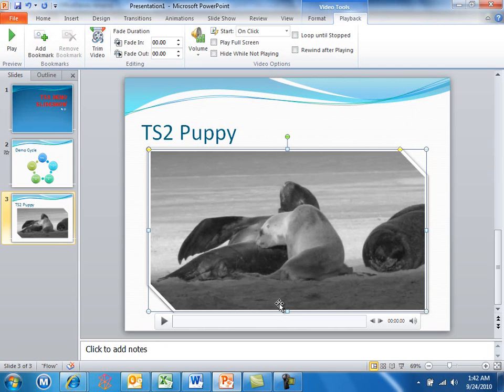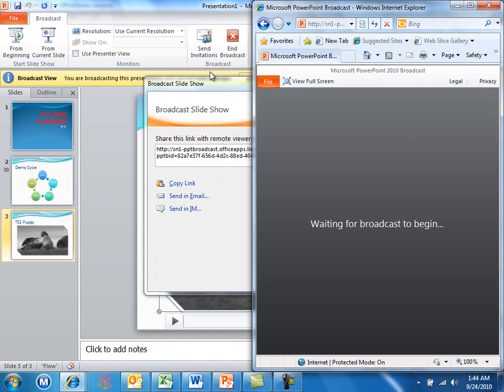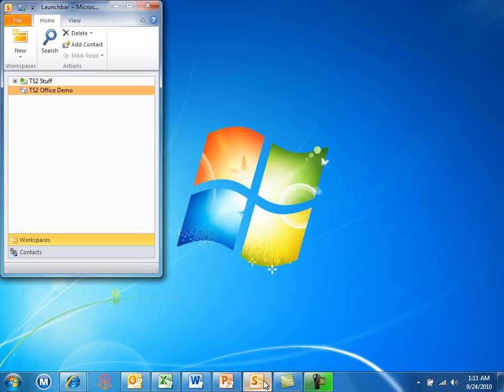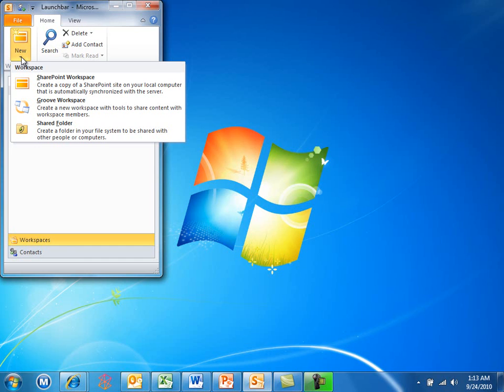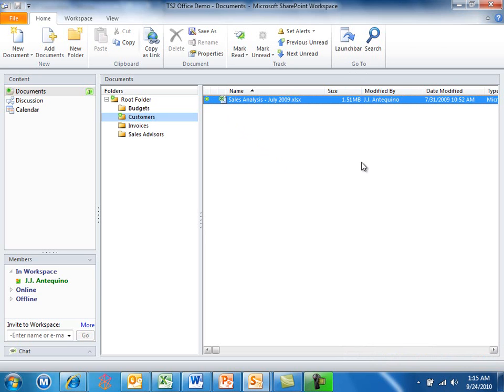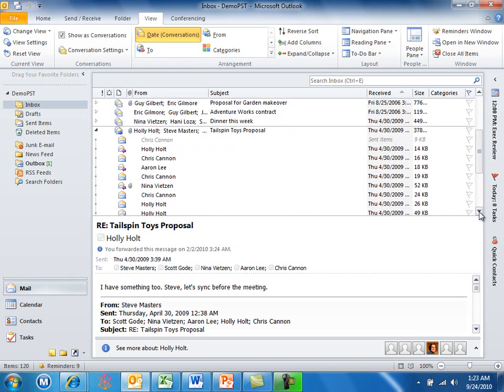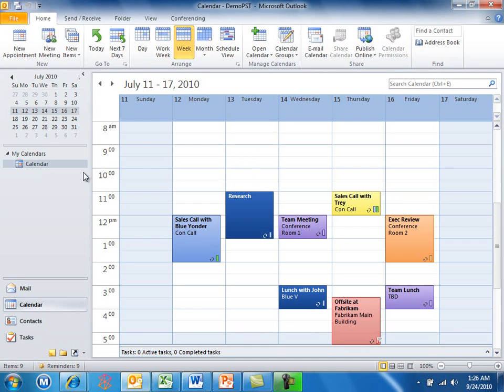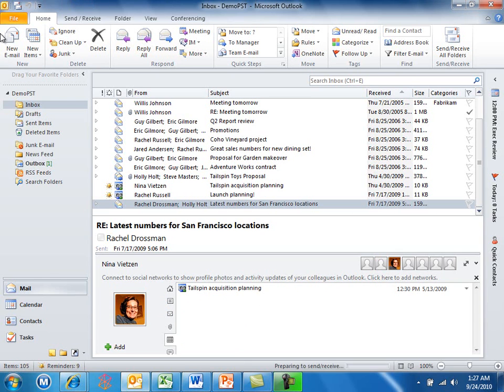How to Demo Office 2010 to your Customers (Part 3)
In Part 3 of our Office 2010 demo series, we finish up our PowerPoint demo with a demo on broadcasting your slideshows, and then move on to discuss Sharepoint Workspace and Outlook.